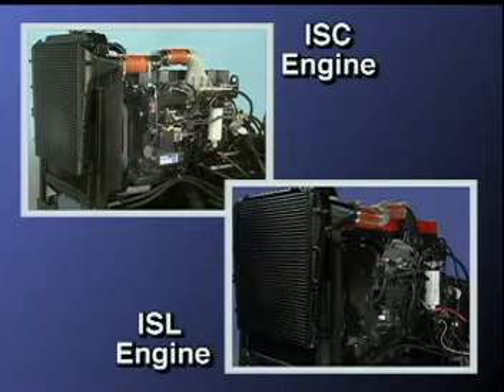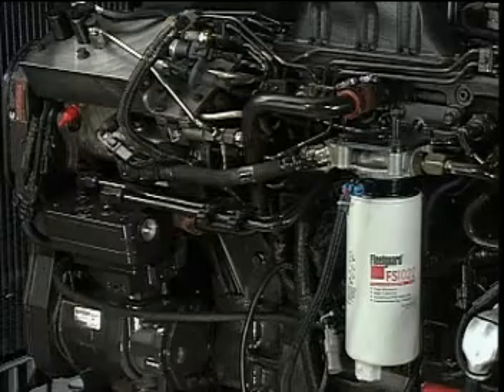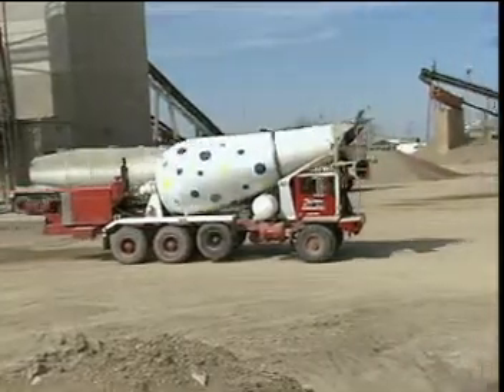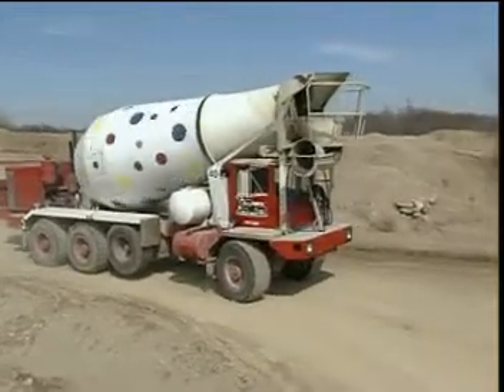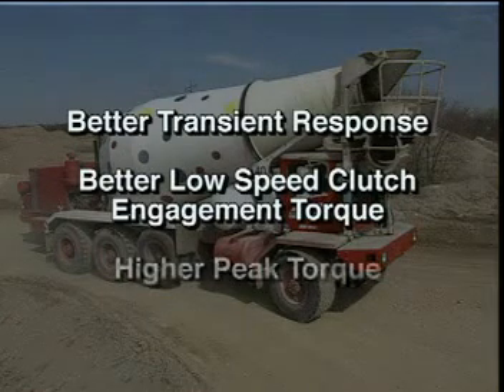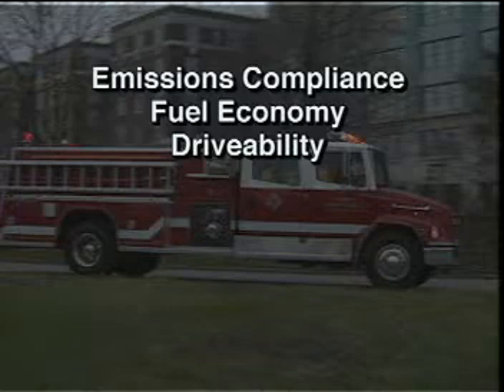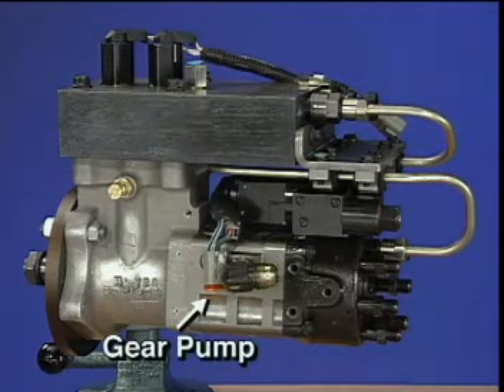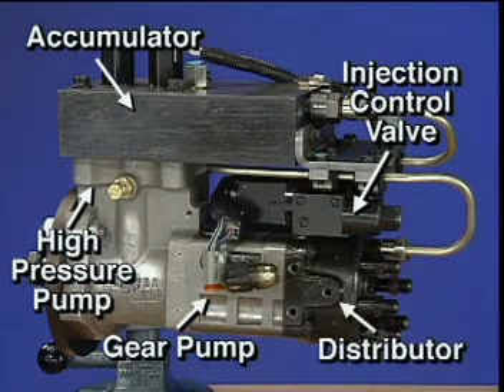Introduction to CAPS Fuel System.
Cummins ISL and ISC engines.